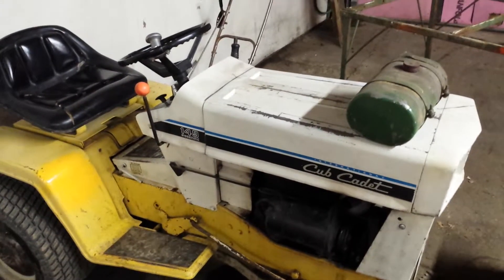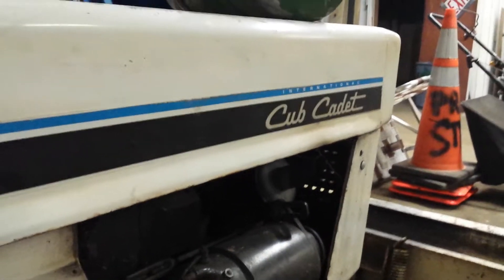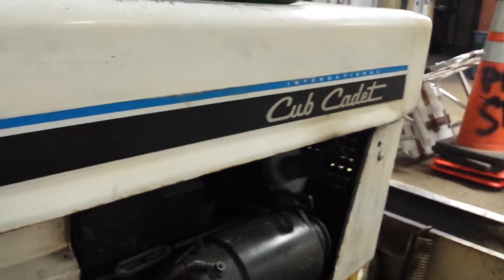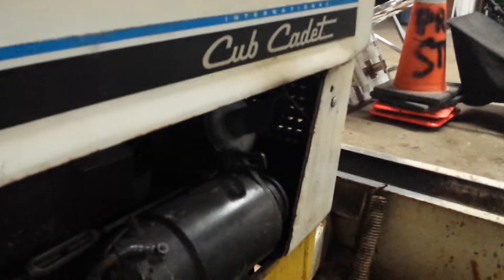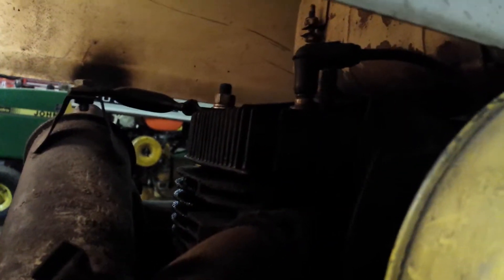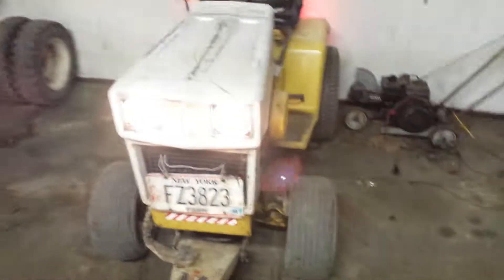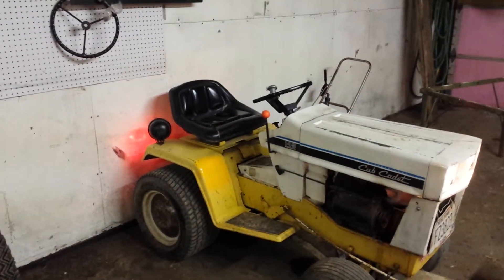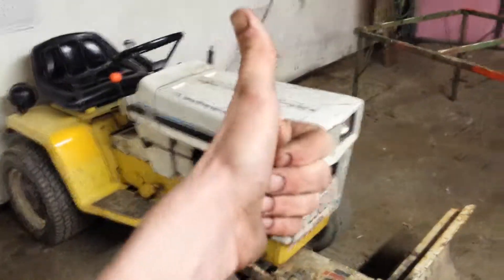IH CUB CADET 149 STARTUP AND RUN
Too bad it won't be around much longer